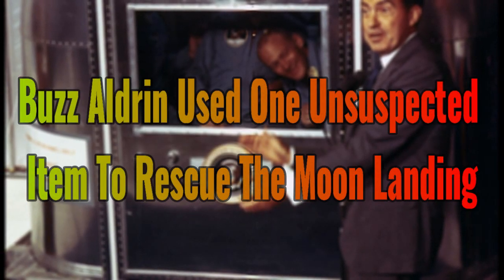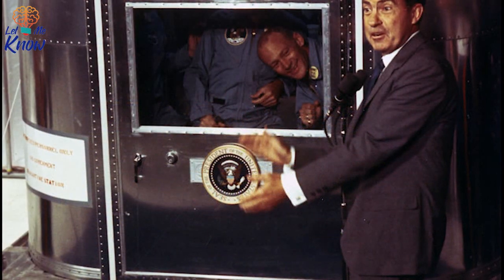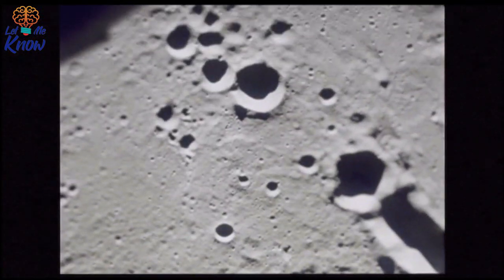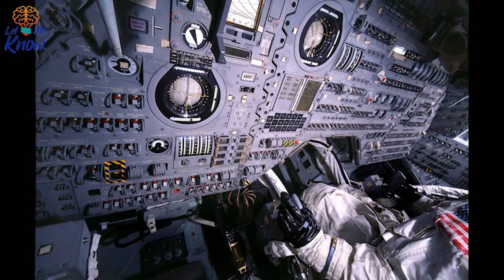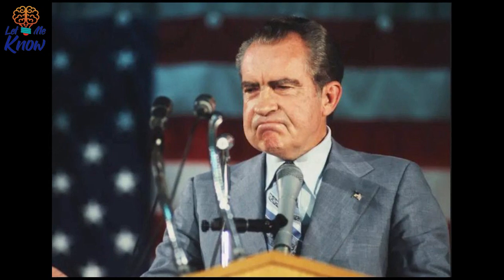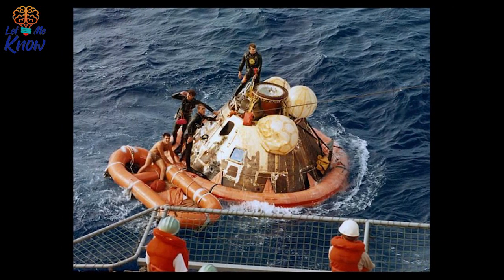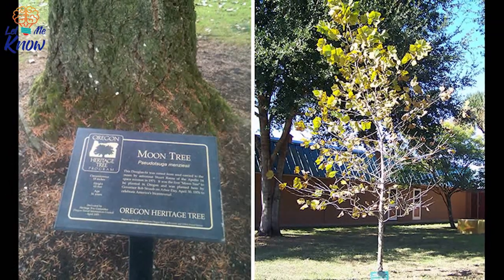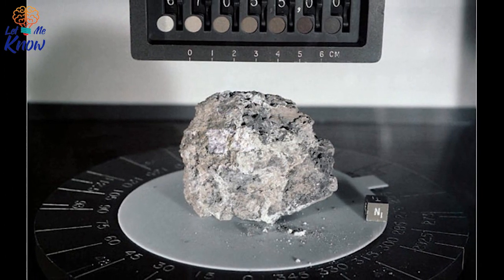Buzz Aldrin Used One Unsuspected Item To Rescue The Moon Landing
When Neil Armstrong, Buzz Aldrin, and Michael Collins signed up for the Apollo 11 lunar landing mission, they knew what they were getting into. Mechanical failures, oxygen management, and sci-fi-inspired undocumented space diseases were just a few possibilities that could prevent them from ever returning to Earth.

Except, in the few hours Neil and Buzz spent on the Moon, a completely unexpected issue surfaced that threatened the entire mission. And though the world eventually watched the astronauts return safely home, reports on the most famous space mission would’ve been awfully different were it not for Buzz Aldrin’s quick thinking.